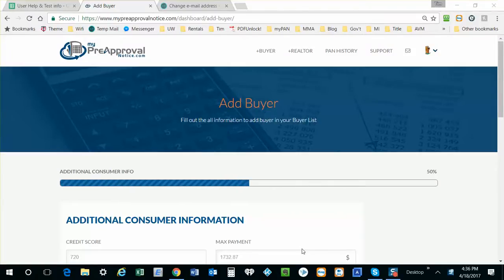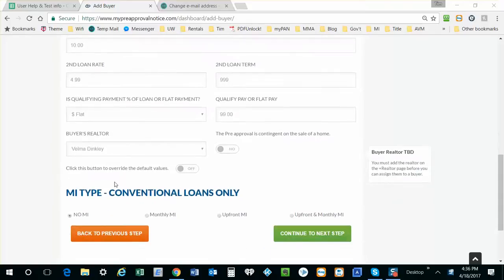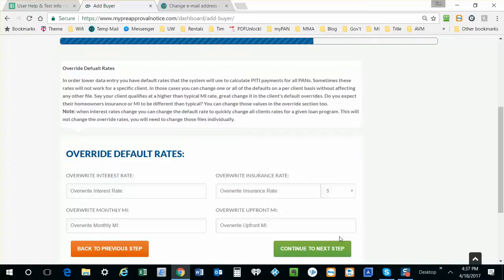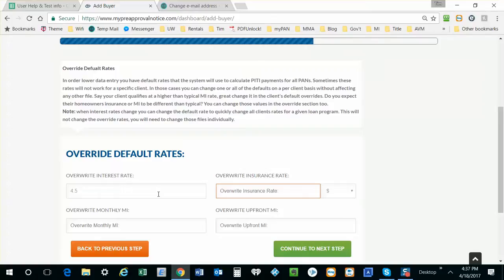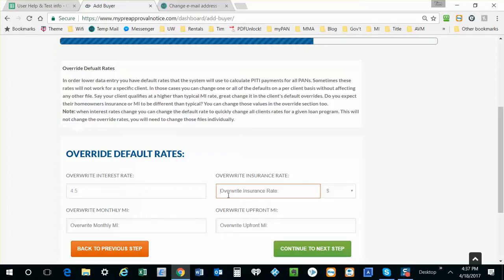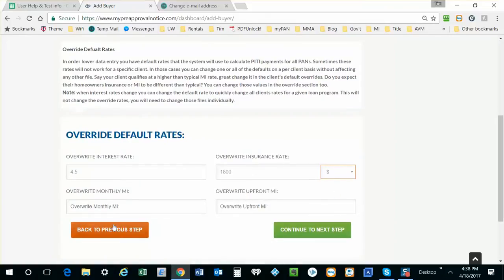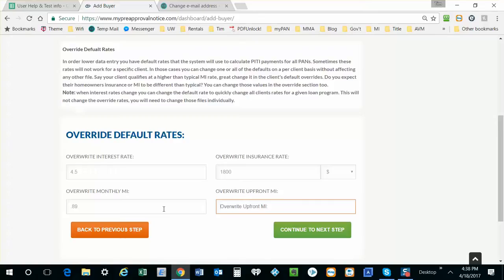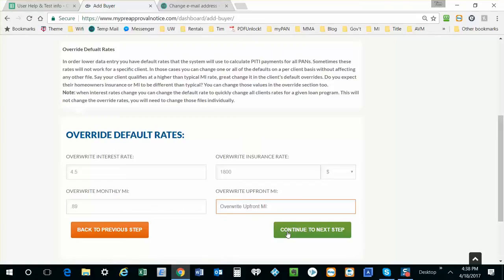Default overrides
Use default overrides to set a borrower's interest rate, Home owners Insurance, or MI factor higher or lower than what would be typical for your average borrower.  You can also use these for split premium MI structures